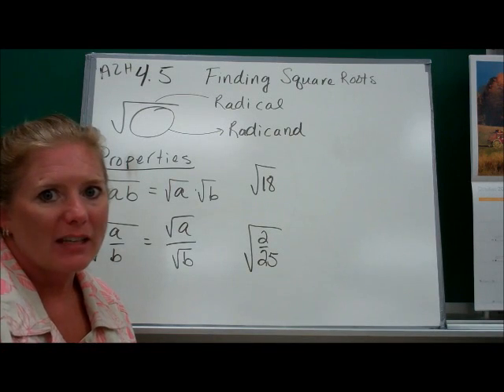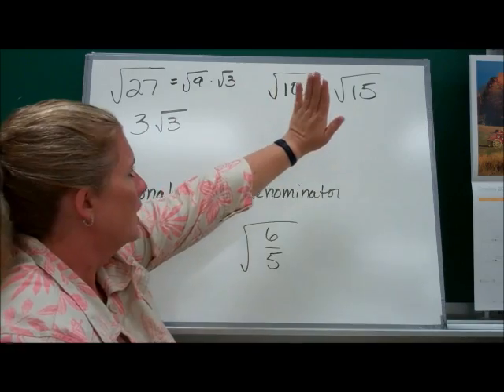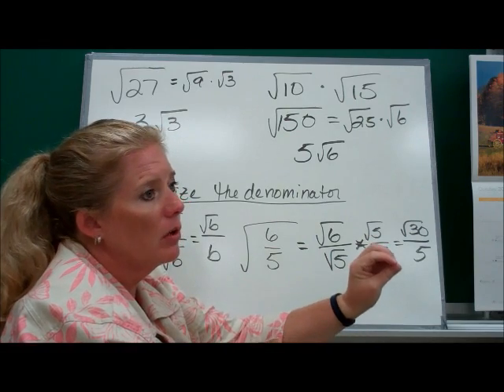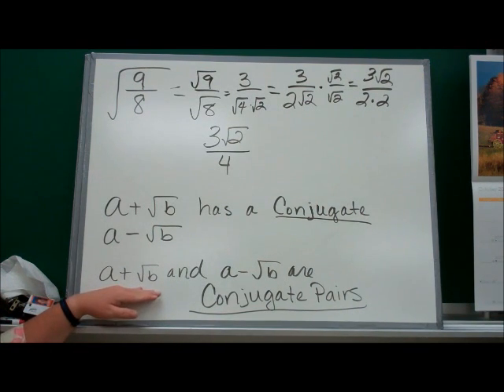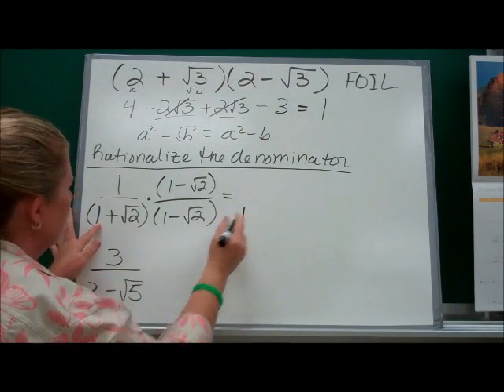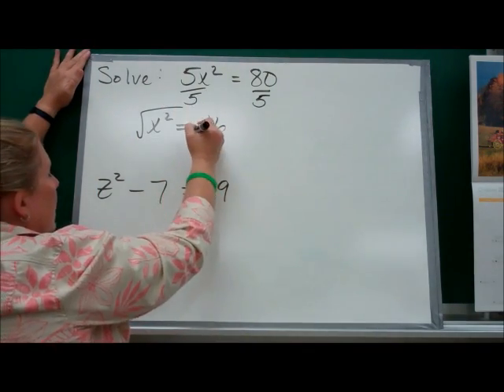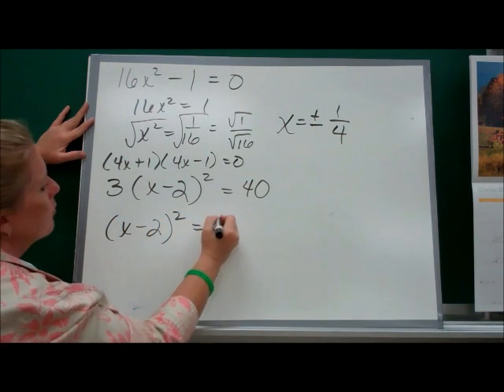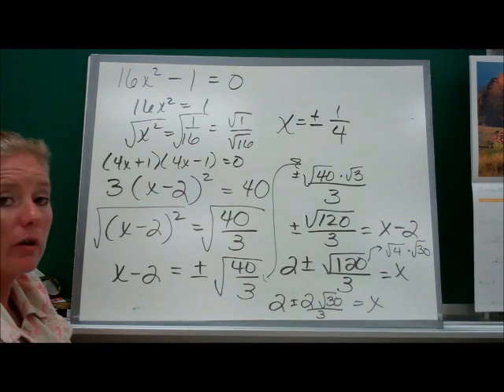A2H 4 5